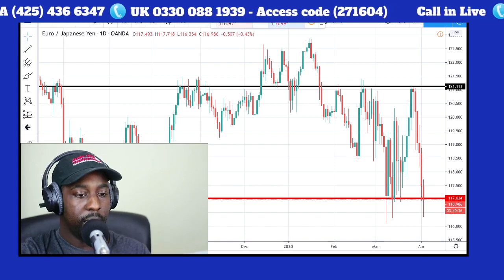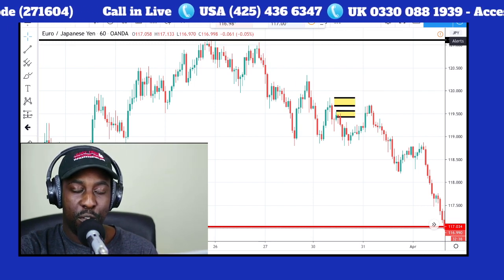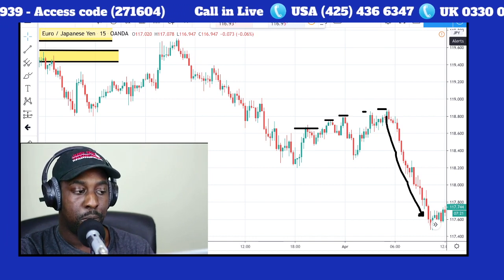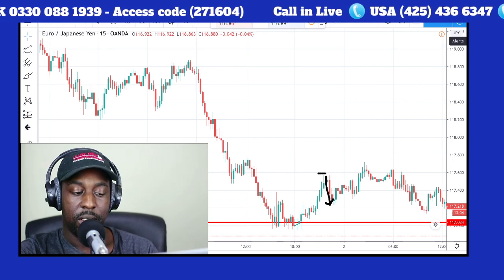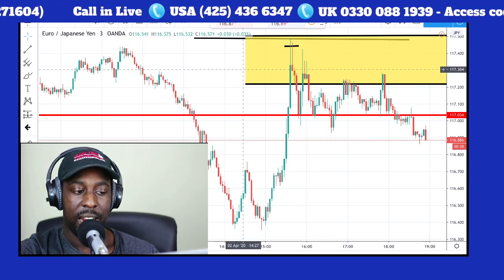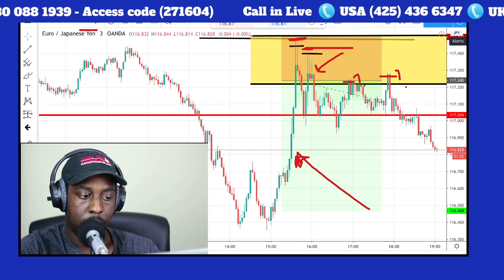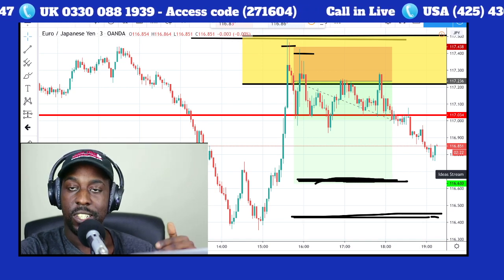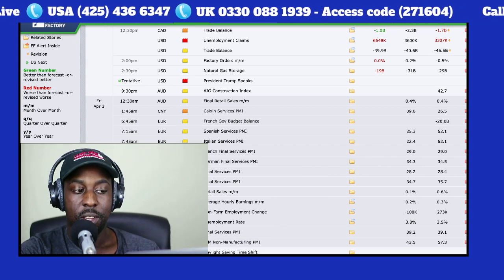Live Forex Analysis - EurJPY 400 Pip Drop Like I Told You...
Live Forex Analysis of the Forex Markets. Deposit just $1 & Get 2 Free Stocks on WeBull (Valued up to $1400). And you keep both stocks even if you do not invest the $1 or sell your free stocks right away and make immediate profits

If you are a trader, many traders say this is the "Must read" of trading books. Get your free audiobook of "Trading in the zone" by Mark Douglas with your free 30 day trial of Audible (you keep the book, even if you cancel) US 👉🏾 UK 👉🏾

Deposit just $1 & Get 2 Free Stocks on WeBull (Valued up to $1400). And you keep both stocks even if you do not invest the $1 or sell your free stock right away and make immediate profits

In this video we give real-time Forex analysis of the EURJPY, the EURUSD and other Forex related instruments.

Our Highly Rated Podcast: "The Forex Answers Podcast" on iTunes (also available on Android and other smart devices)

FREE DVD Reveals How To Start Making Money Trading Forex Even If You Are A Beginner With Limited Experience.

Book a 1on1 Session with me Now And Let Me Help You Sky-Rocket Your Forex Journey

All views expressed on this channel by Israel Ikhinmwin are his personal views and opinion for infotainment purposes only, and is not considered in anyway financial advice. Thanks for your support in helping us make more content for you.